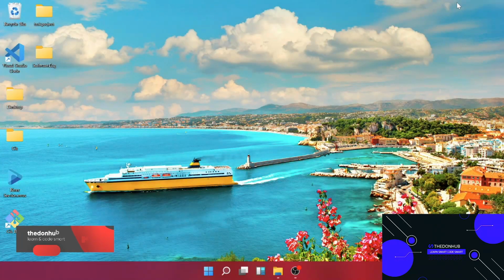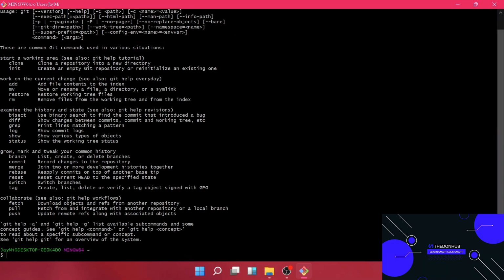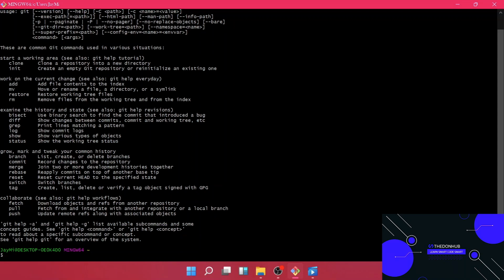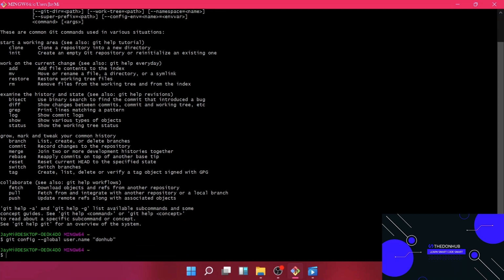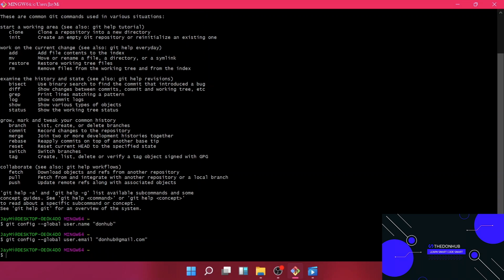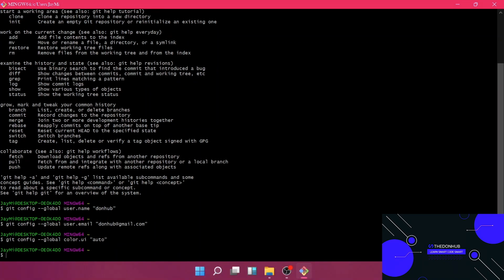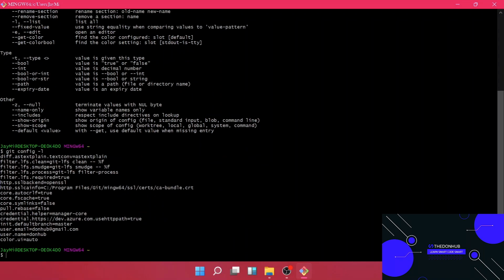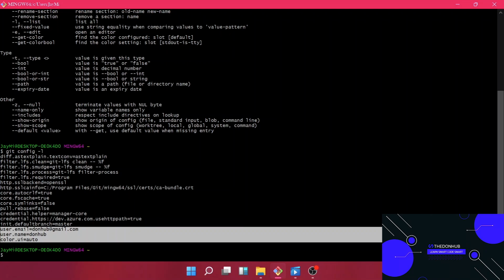git configuration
tutorial: Git Configure

In this video we are going to learn about how to assign some credentials to our locao repository.  So we are going to look at how we can use some of the git config commands. Also how to use Git alias

Timecodes
0:00 - Intro
0:12 - Git bash comands
1:01 - Add credentials
2:39 - Check config
3:56 - What next